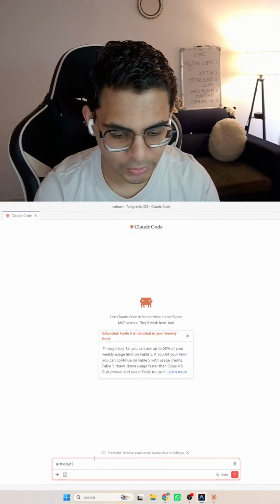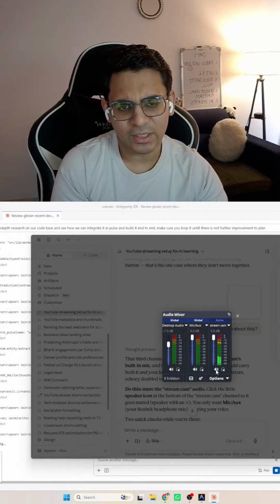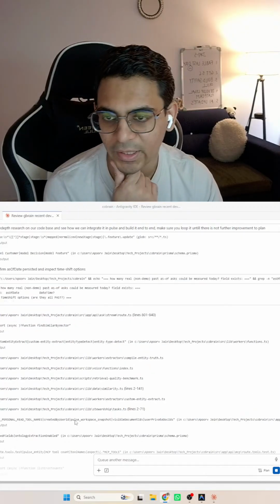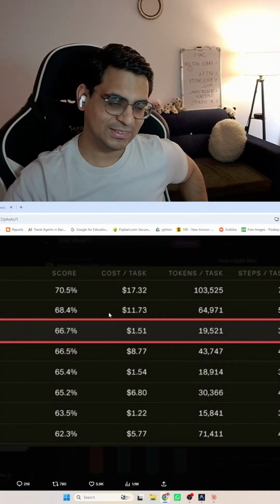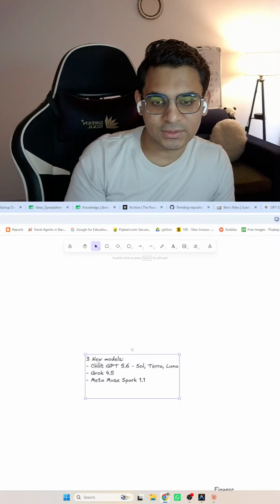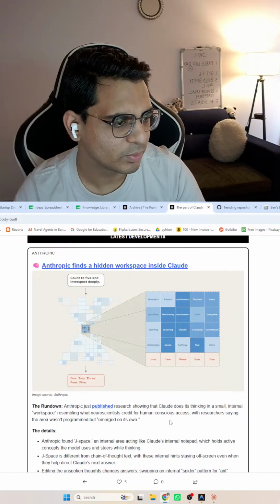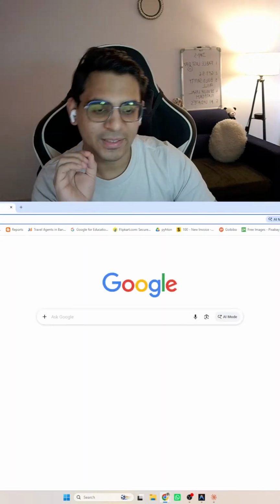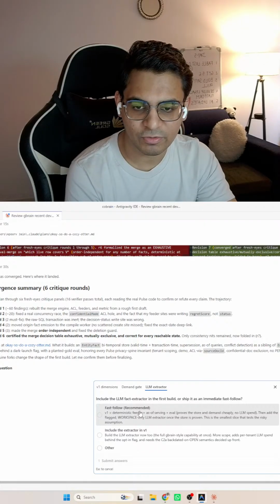🔴 Vibe Coding to $1M | Day 5: GPT-5.6, Grok 4.5 & My Last Day With Fable (LIVE) | Shorts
🔴 Vibe Coding to $1M, Day 5. What a week for AI: OpenAI's GPT-5.6, xAI's Grok 4.5, and Meta's Muse Spark 1.1 all just dropped, and it's my last day with Fable 5. Today I'm breaking them all down, building my final ideas with Fable, checking competitors for Pulse, building a Claude skill that stops files from getting deleted, and doing some legal groundwork. Come hang and tell me which model actually wins 👇

⏱️ CHAPTERS
00:00 Starting soon
00:00 Day 5 plan + the road to $1M
00:00 GPT-5.6 breakdown (Luna, Terra, Sol)
00:00 Grok 4.5 breakdown
00:00 Meta Muse Spark 1.1 breakdown
00:00 My last day with Fable 5
00:00 Building ideas with Fable (final run)
00:00 Competitor check + gbrain for Pulse
00:00 Building a skill to stop file removal
00:00 Legal idea development
00:00 Wrap-up

- GPT-5.6: OpenAI's new family (Luna, Terra, Sol) and what Sol's agentic coding gains mean
- Grok 4.5: xAI's "Opus-class" model at $2/$6, trained alongside Cursor
- Meta Muse Spark 1.1: Meta's multimodal agentic coding model
- Fable 5, last day: building my final ideas with it before access ends
- Pulse: a competitor check plus gbrain research
- File-guard skill: building a Claude skill that stops files from being removed
- Legal idea development: early legal groundwork for a new idea
Day 5 of vibe coding to $1M.

💬 New here? GPT-5.6, Grok 4.5, or Muse Spark, which one wins? Tell me below 👀